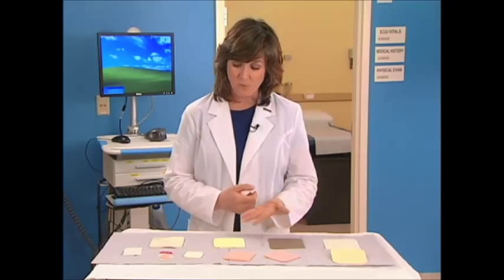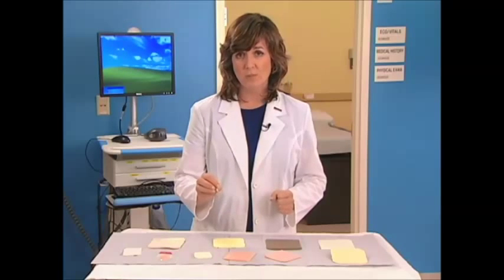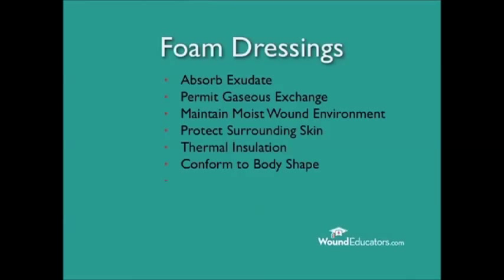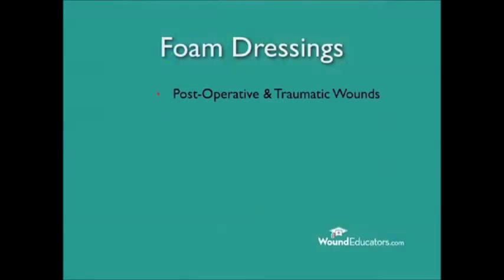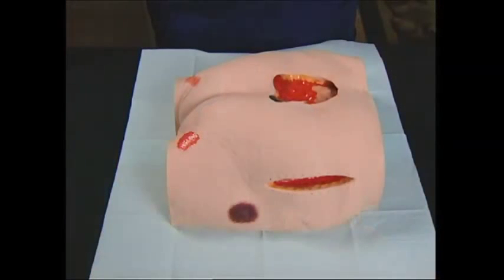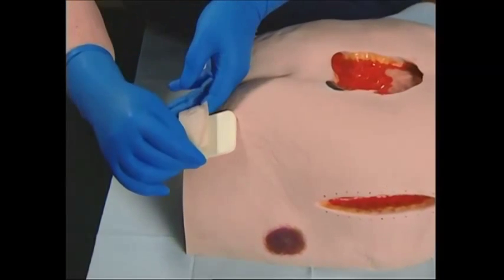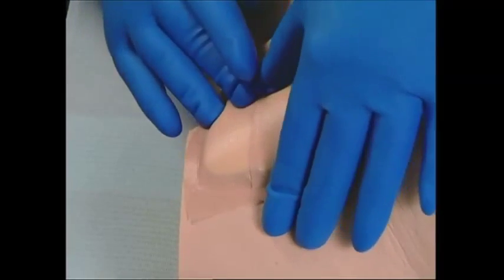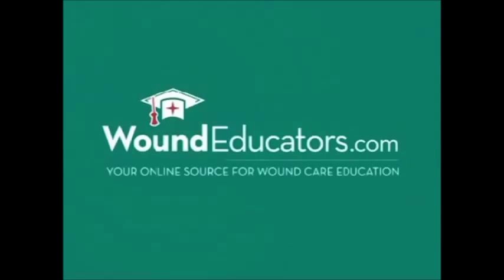Foam Wound Dressings | Absorbent Wound Dressings | Primary Wound Dressings